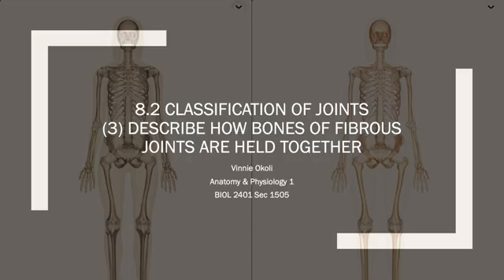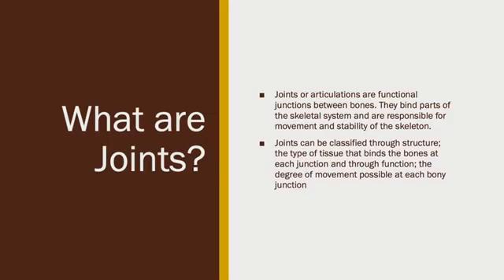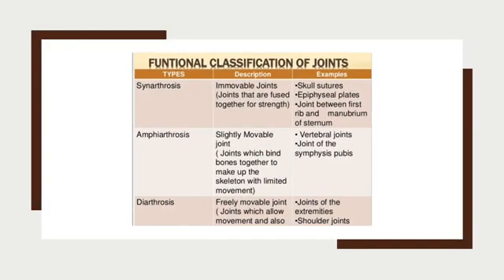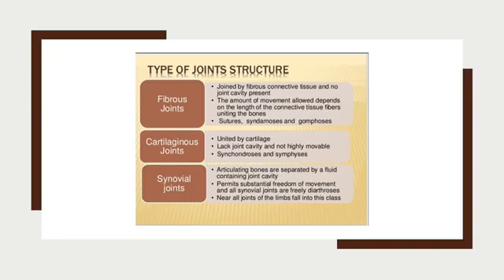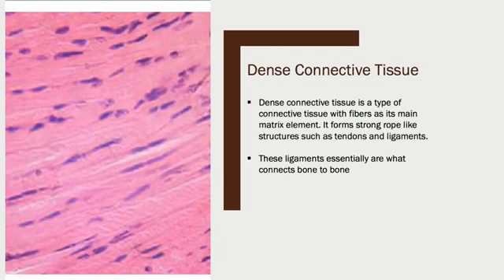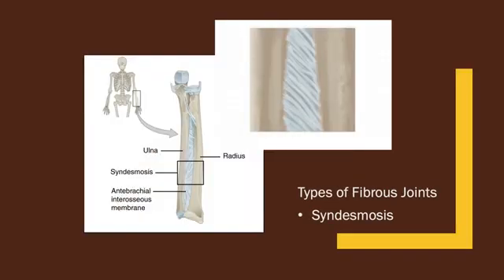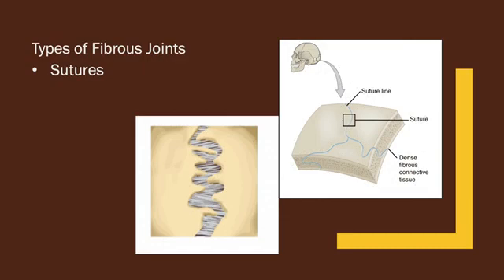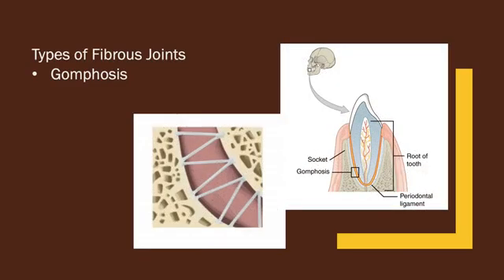Chapter 8 Joints of the Skeletal System